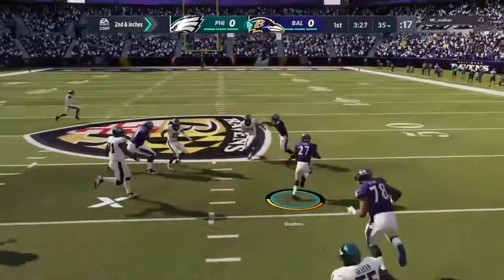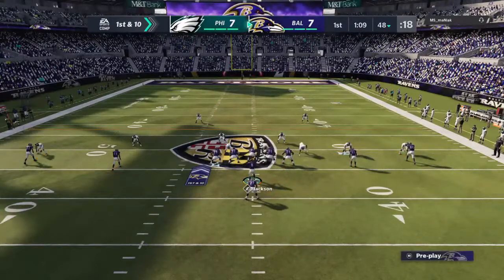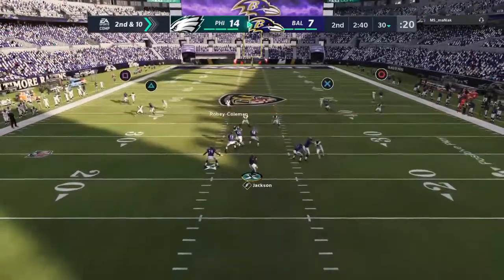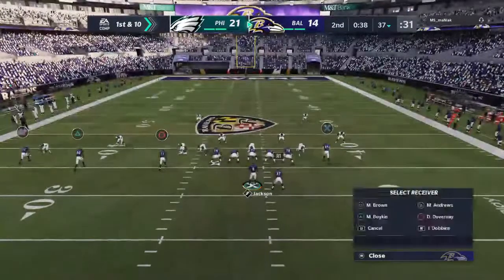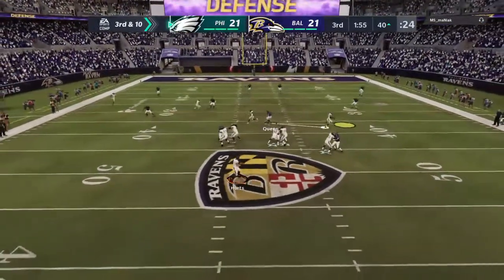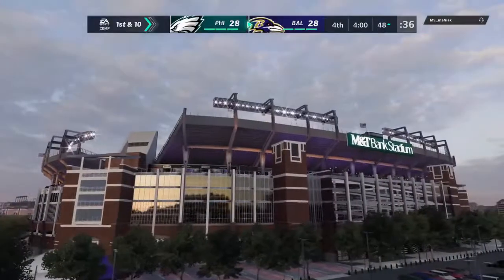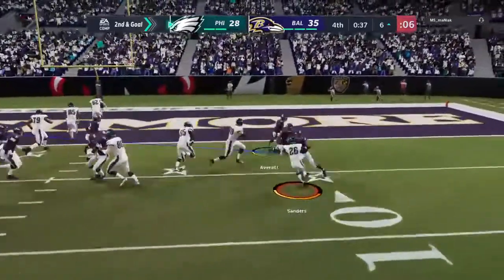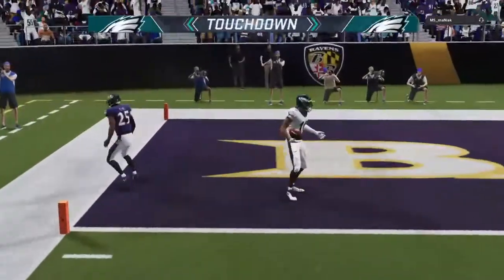LindenBully718's Live PS4 Broadcast